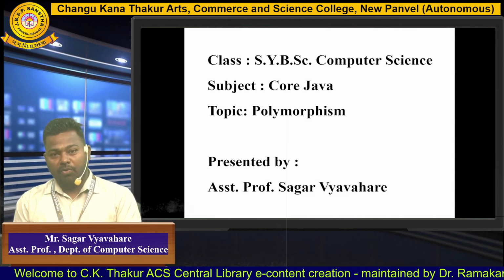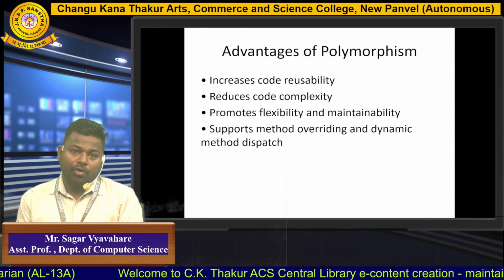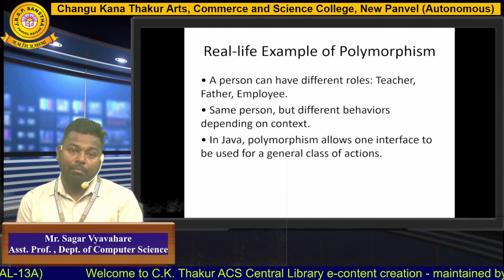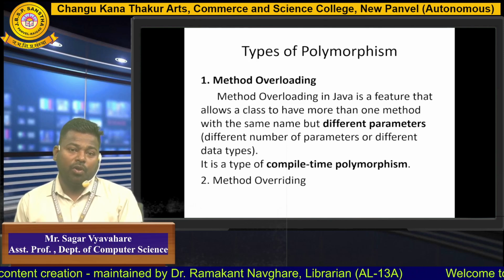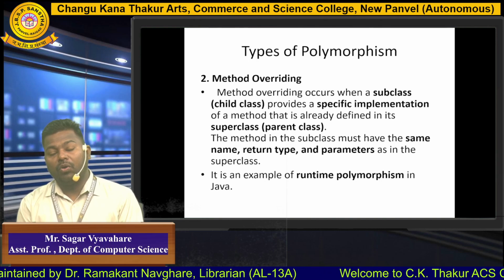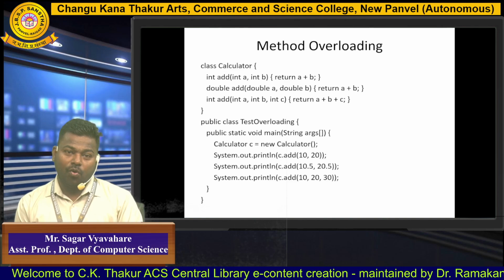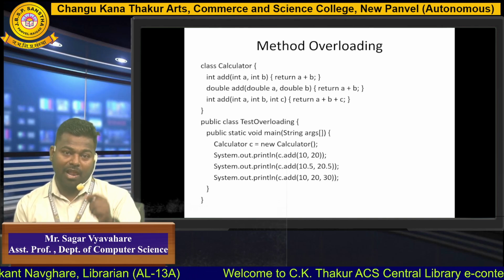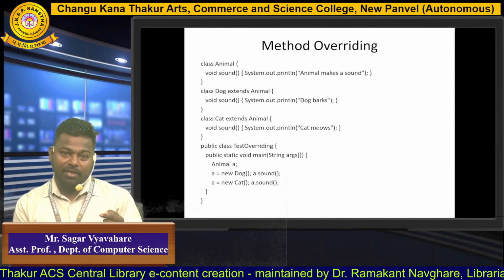Mr.Sagar Vyavhare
Polymorphism